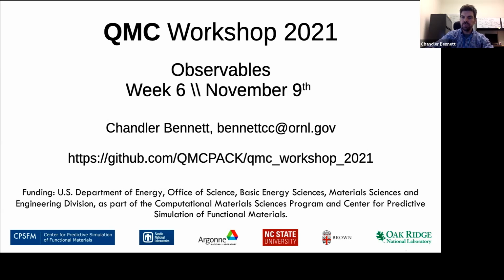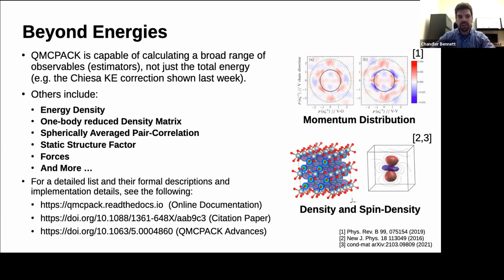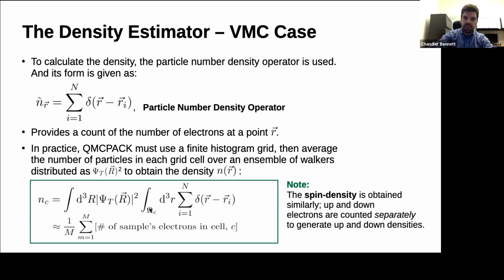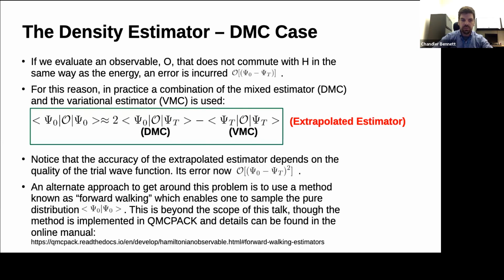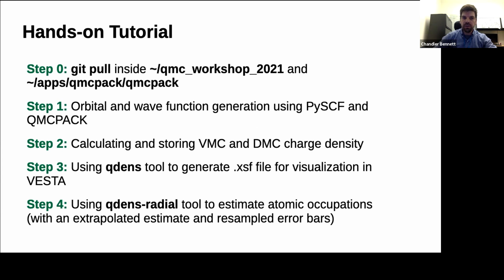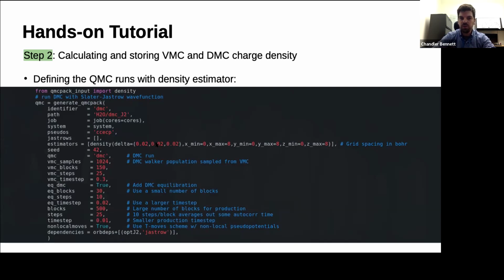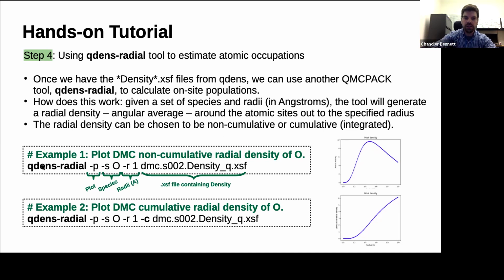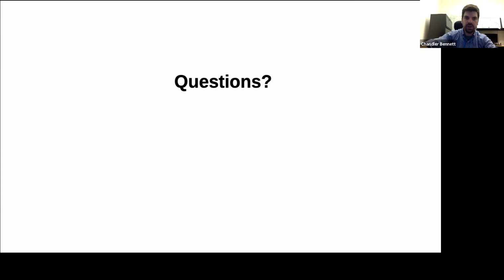6.2 - Observables - QMC Workshop 2021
The second talk from week 6 of the Quantum Monte Carlo Workshop 2021, . Slides and example files can be found